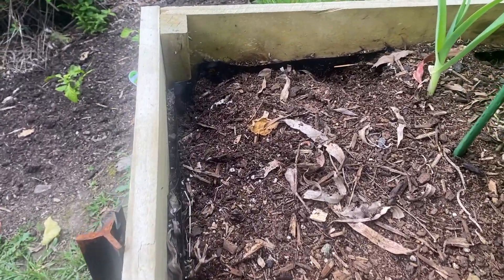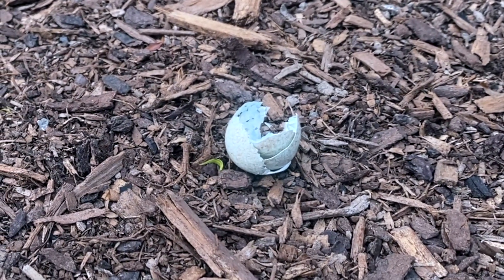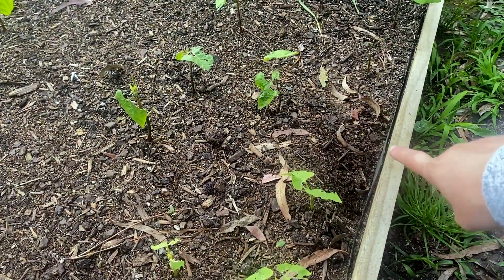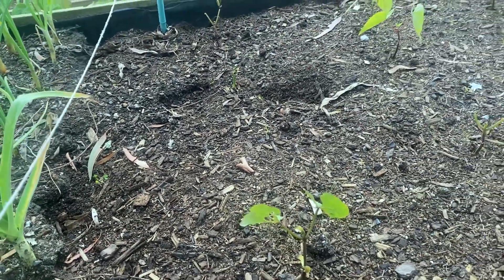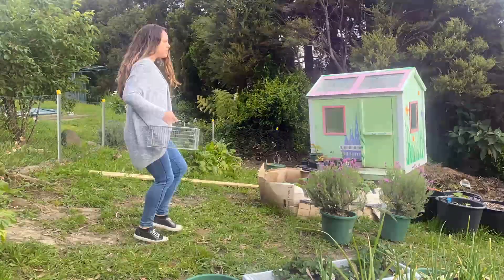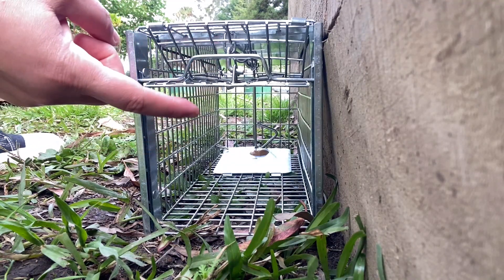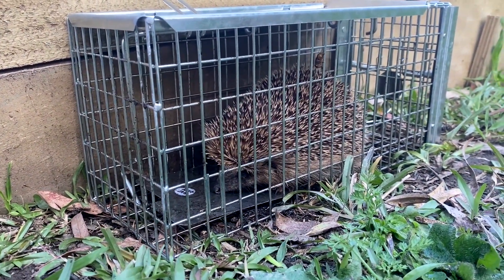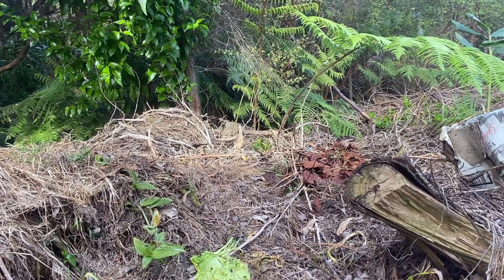How To Catch A Rat?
Catching rats can be difficult, they are very smart animals!
Watch to see all the ways I've tried to catch my garden pest and how successful I've been.